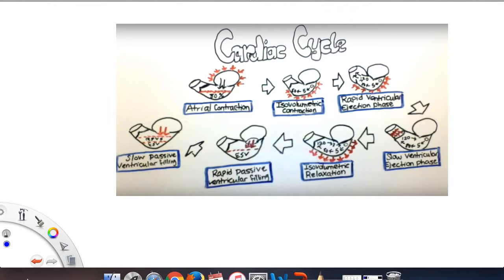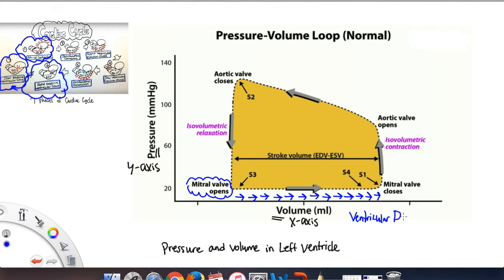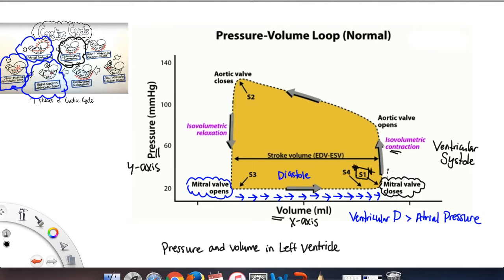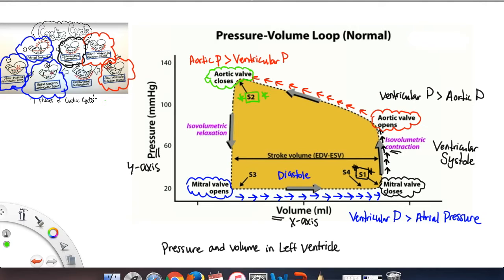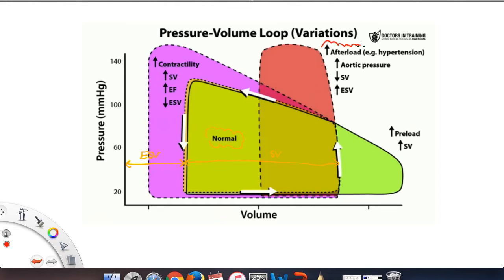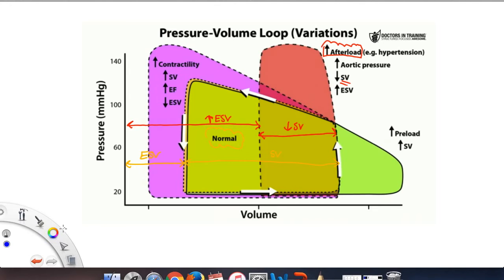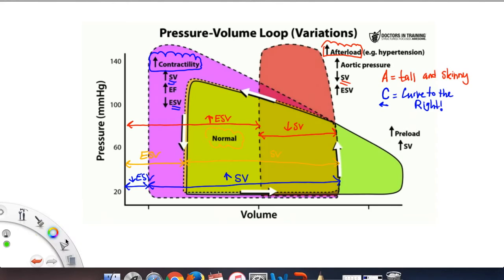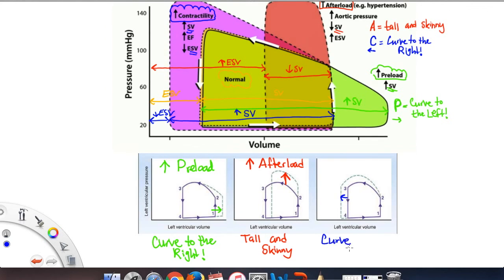What is the Pressure Volume Loop Curve? Explained in 6 minutes!!!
This videos shows an easy way to remember the different variations on the Pressure Volume loop curve. Changes in Afterload leads to a tall skinny curve; for this think of the first letter of Afterload = A which is tall and skinny and you will remember what the curve looks like. For contractility remember that the curve is shifted to the left; so when you write the first letter of Contractility = C  it curves to the left! And lastly for Preload remember that the curve is to the right; when you write the first letter of Preload = P it curves to the right. Easy peasy way of remembering a concept that a lot of students struggle with.